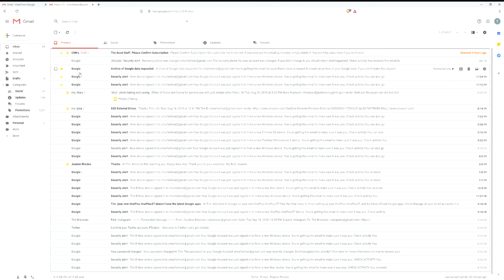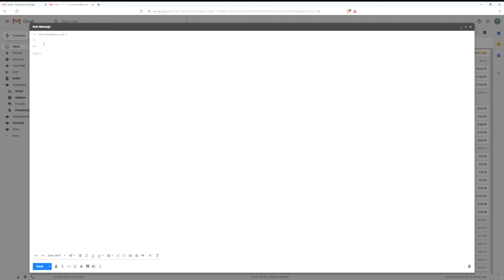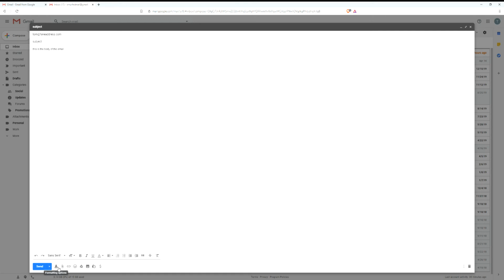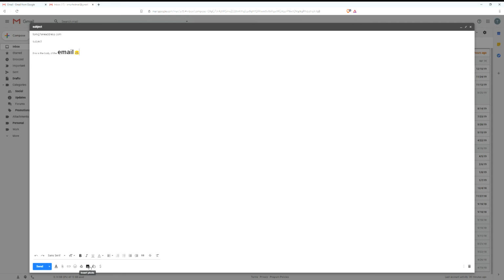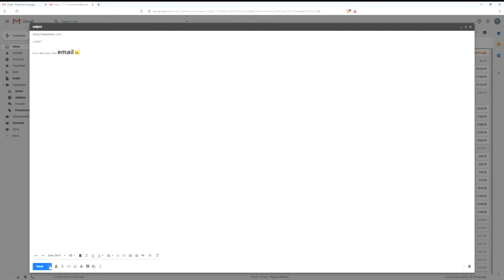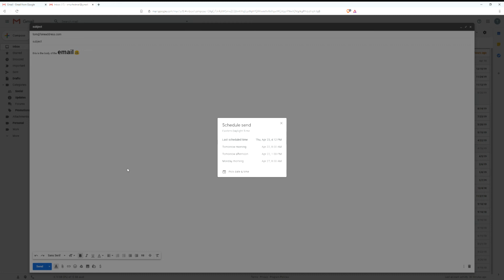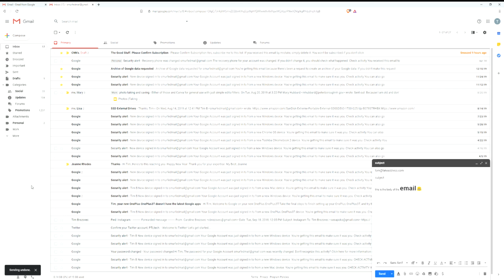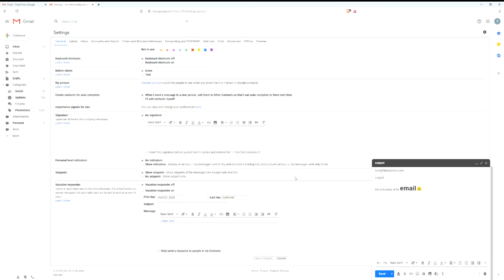2 Compose a Message